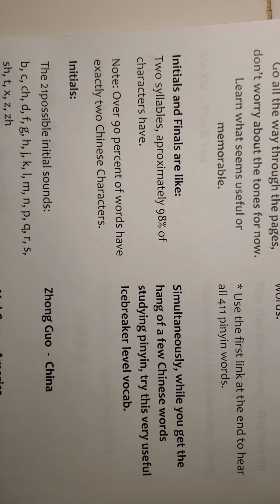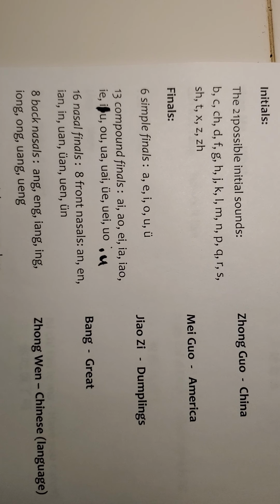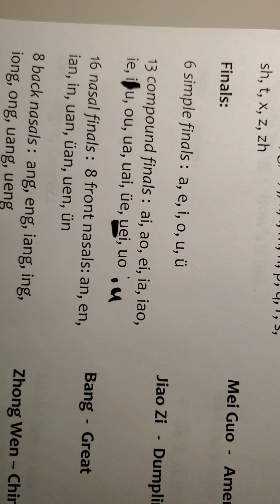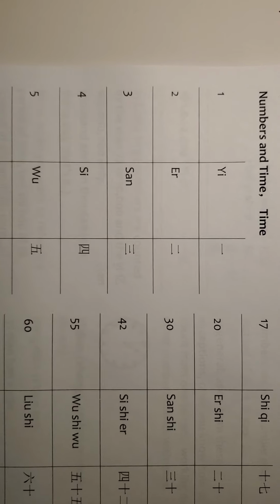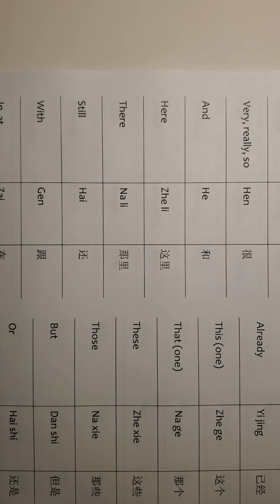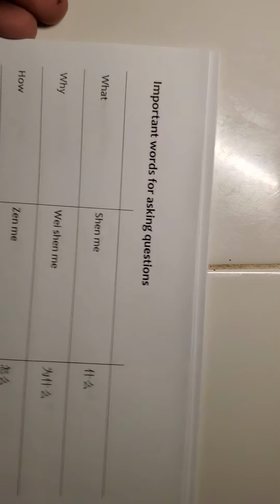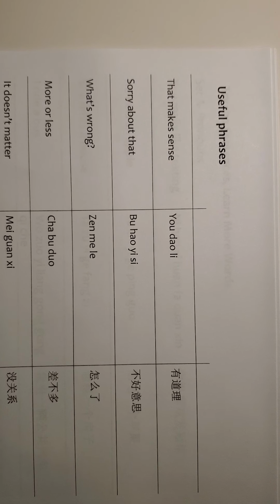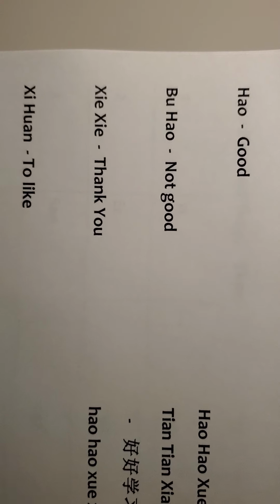Mandarin Chinese Lesson - Language Study Practical First Vocabulary